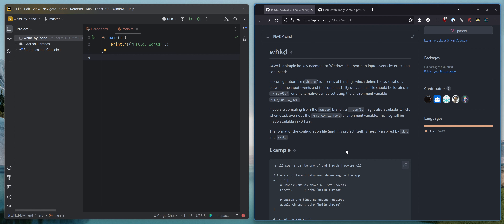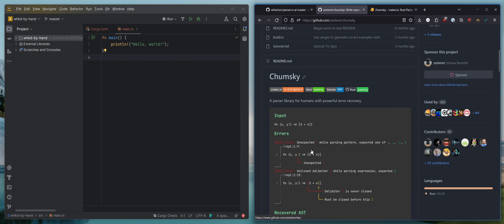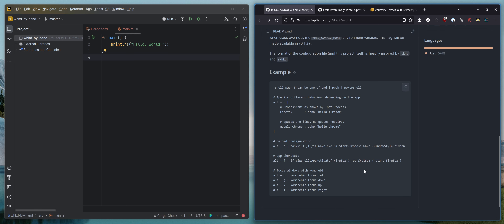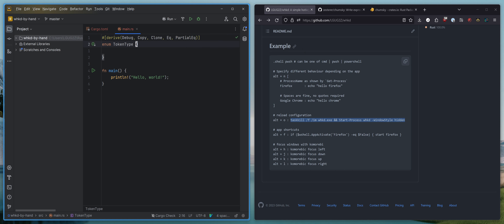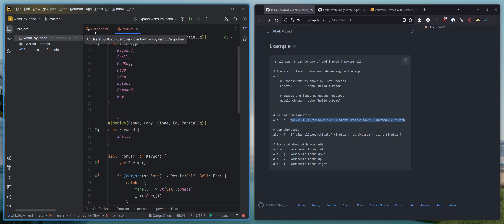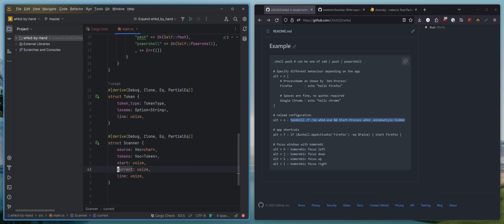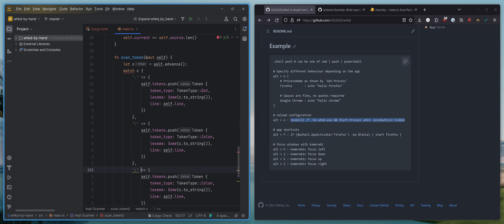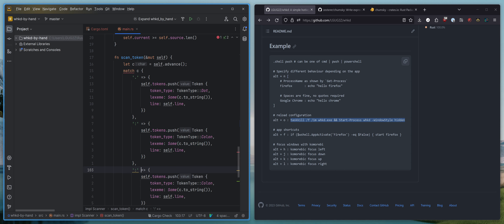Let's Rewrite a Chumsky Parser By Hand in Rust! 🦀